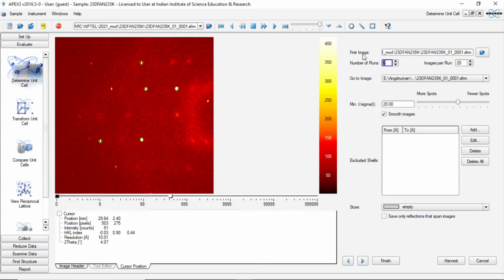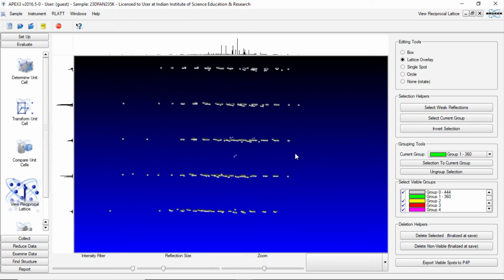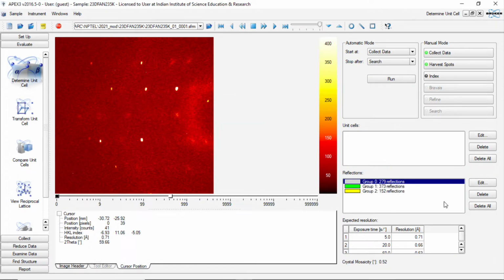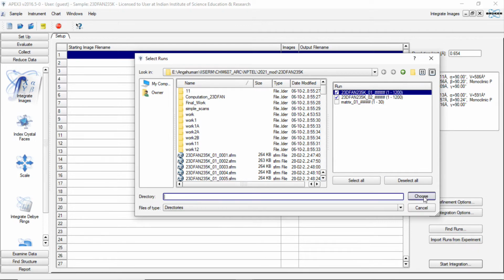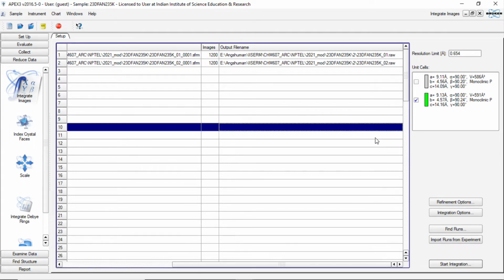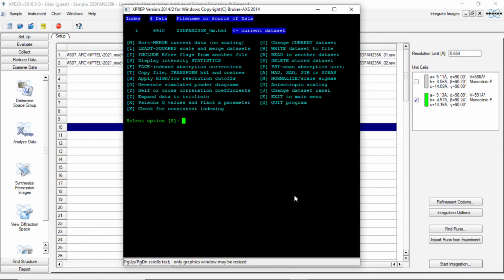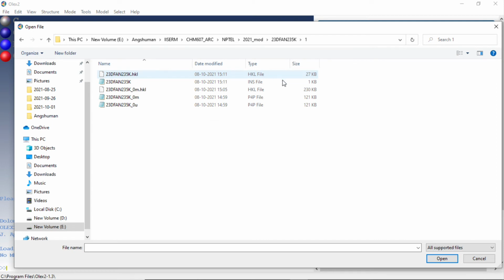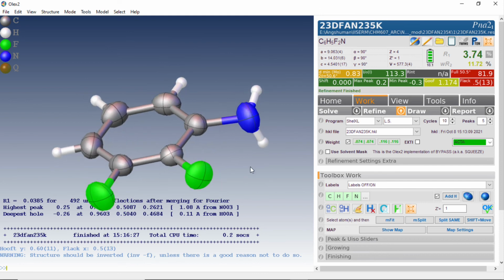SCXRD Data Processing with more than one Single Crystal or a Cracked Crystal